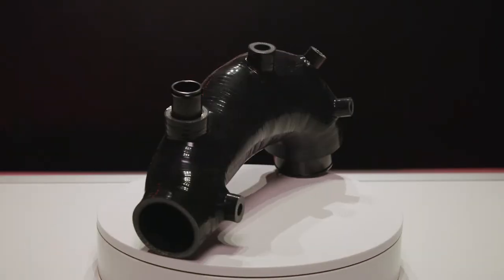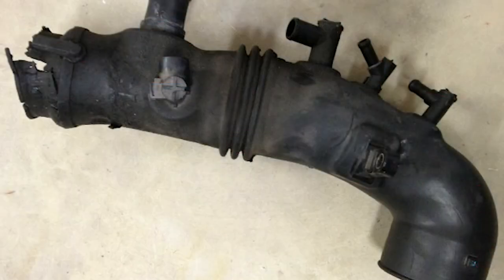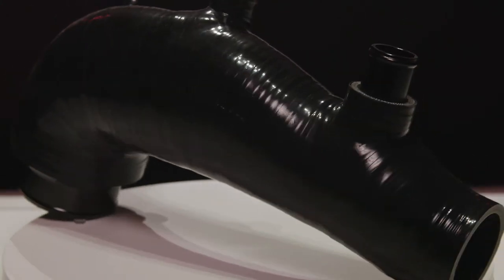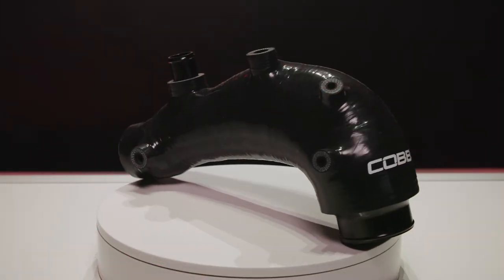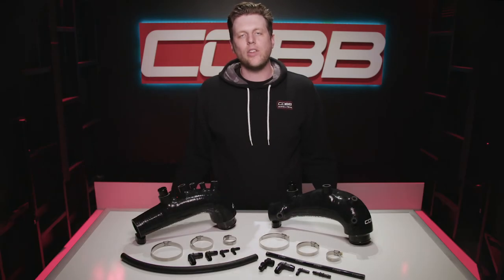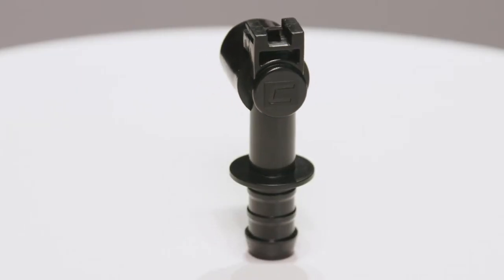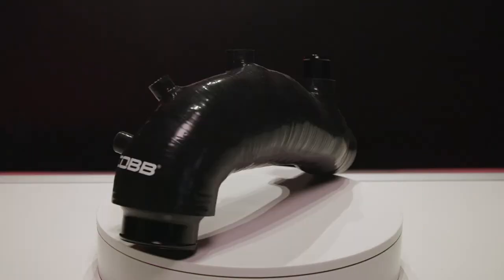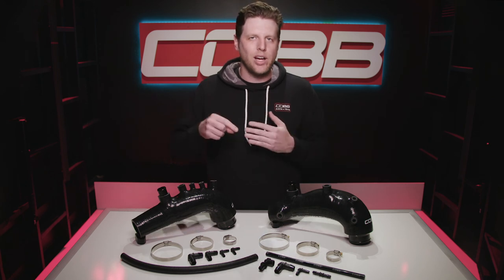COBB Tuning - Product Highlight - SUBARU SILICONE TURBO INLET V2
Sooner or later, replacing the small and brittle OEM turbo inlet on an EJ25 is a must do project. Now the improved V2 COBB Subaru Turbo Inlet is hands down the most convenient, effective, and best performing option to make that typically annoying process something to look
forward to.